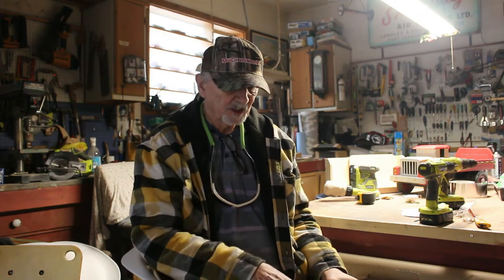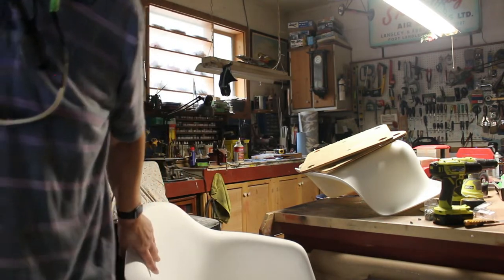Boat Work and The Scotty Dog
Sailing Trimaran . boat  Tremolino
west coast